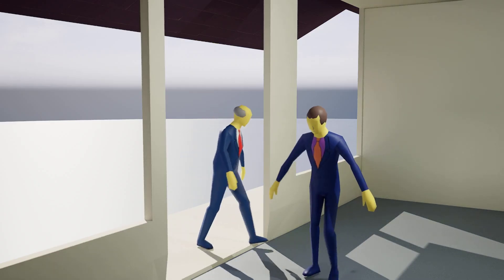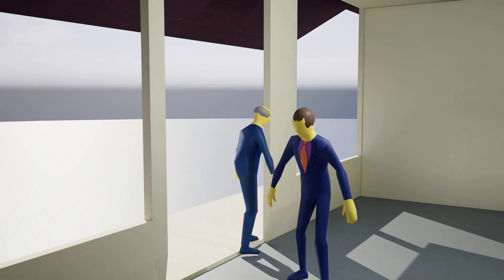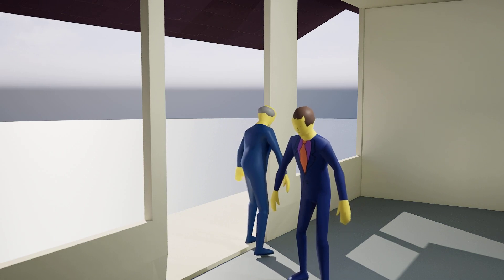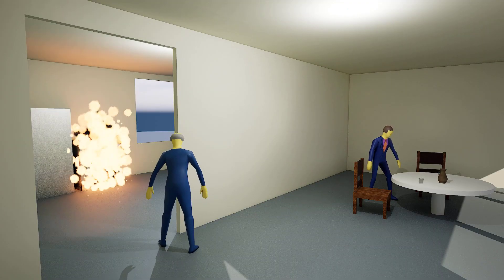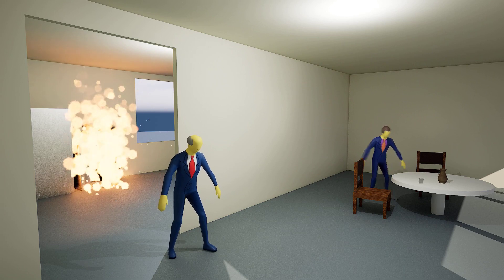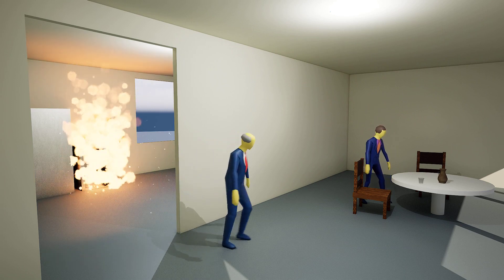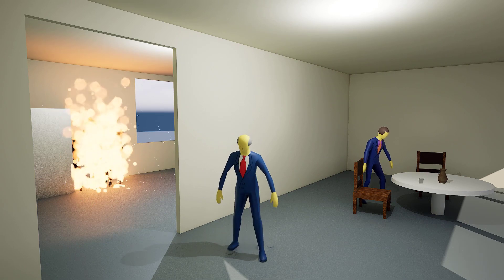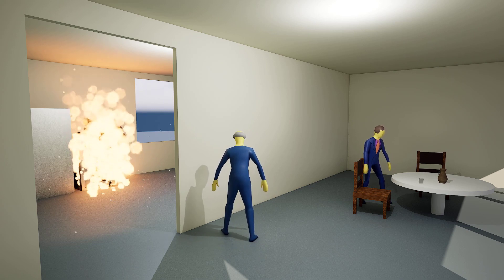MemedHamsAI #195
Skinner and Chalmers have some Hijinks with their burnt bordeaux wine! What will happen next?

    (Hopefully not the mad hatter)!